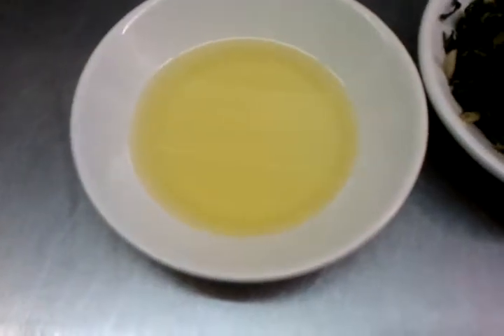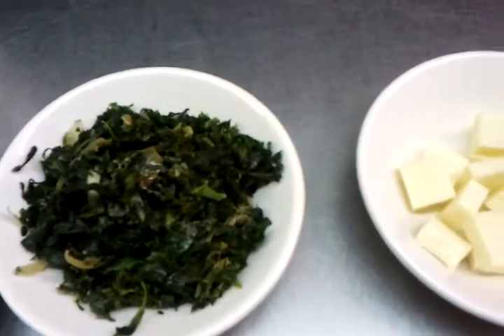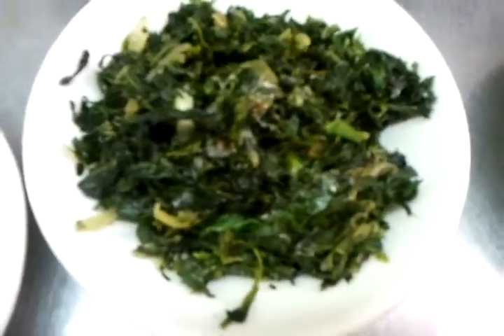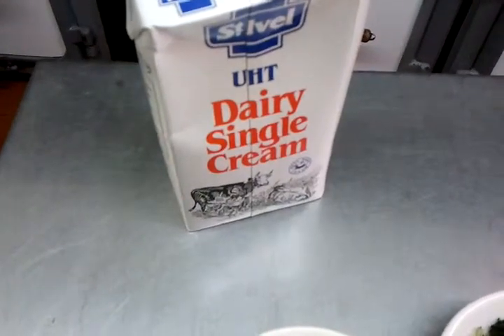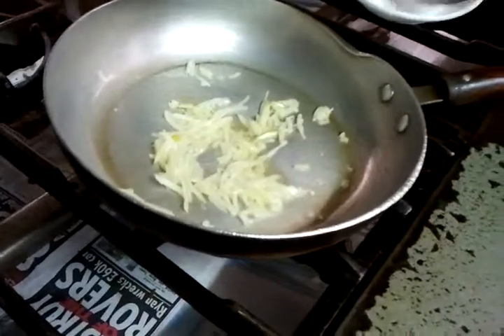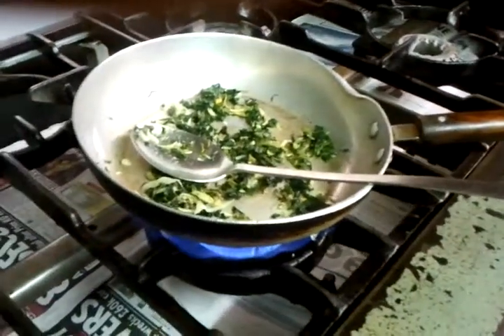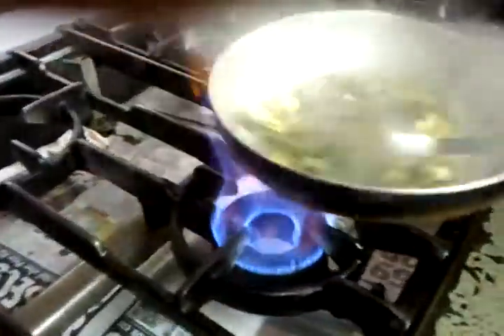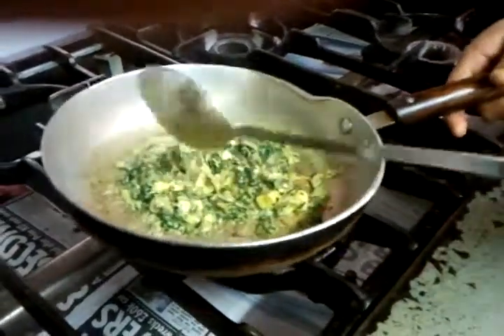palak paneer masala- Indian restaurant cooking at Viceroy Abbots langley- part 1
spinach cooked with cheese, very popular indian vegetarian dish cooked with home made cheese and fresh spinach called palak paneer.